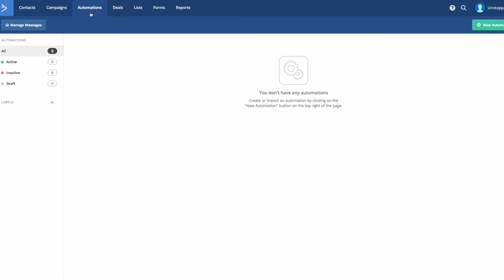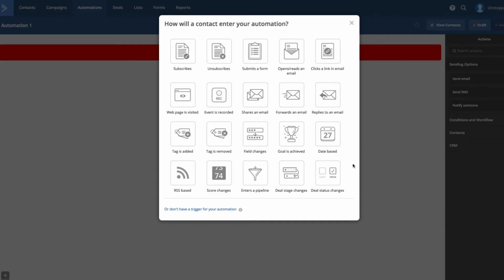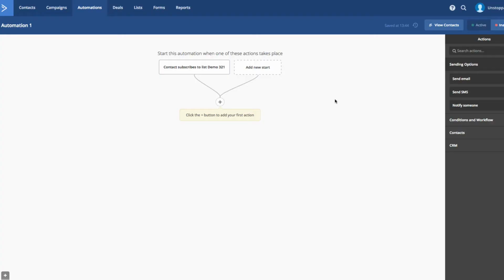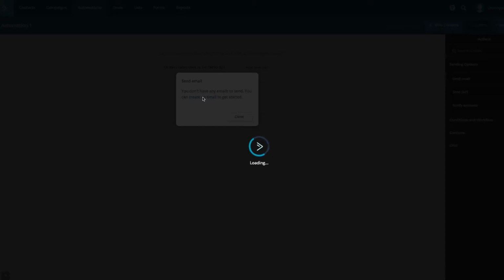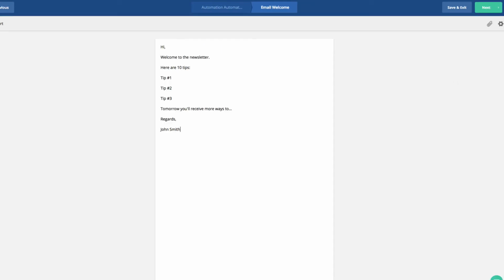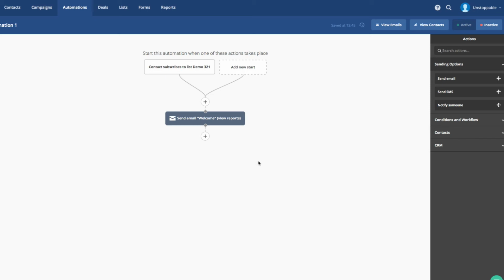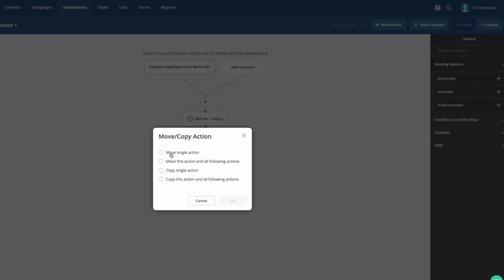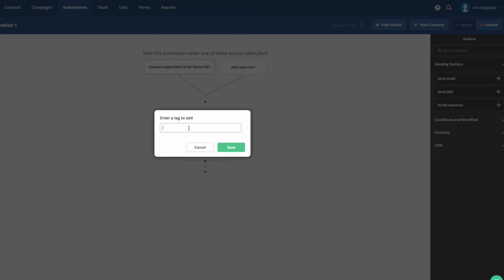Video#7:How To Use ActiveCampaign To Automate Your Marketing 2022#mateenkhantech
Hello Everyone In This video You Will Learn About How To Use ActiveCampaign To Automate Your Marketing